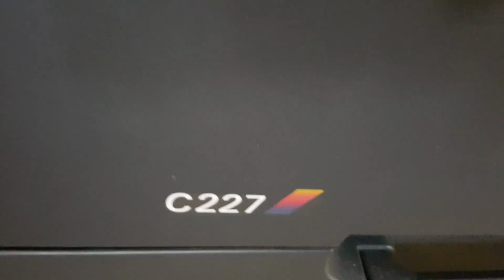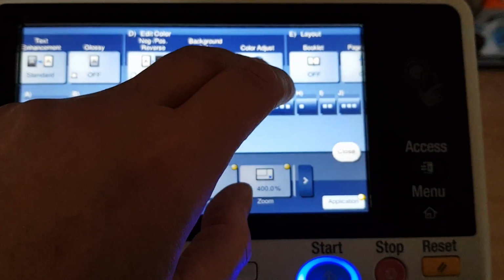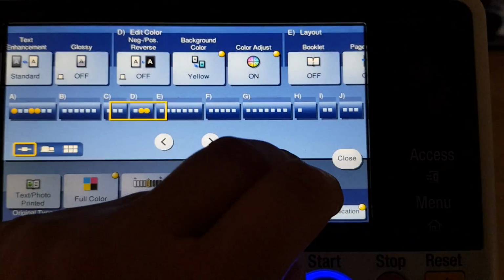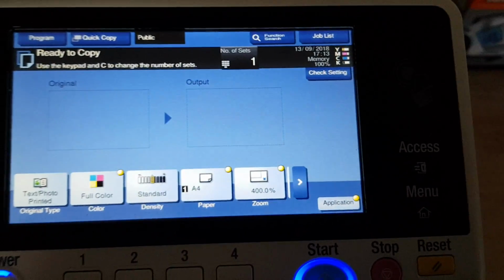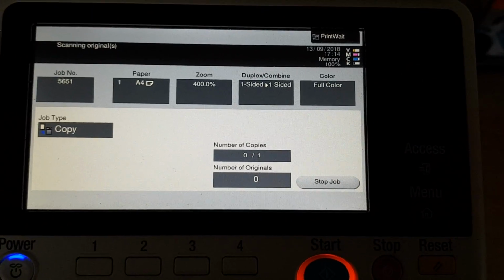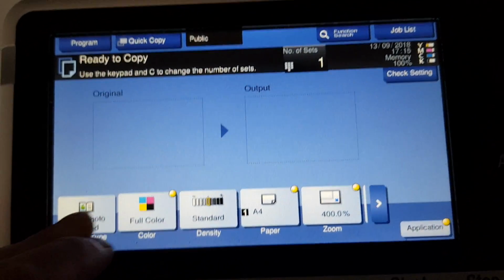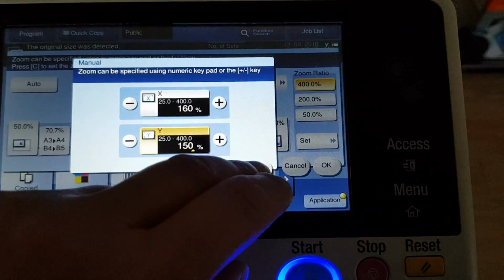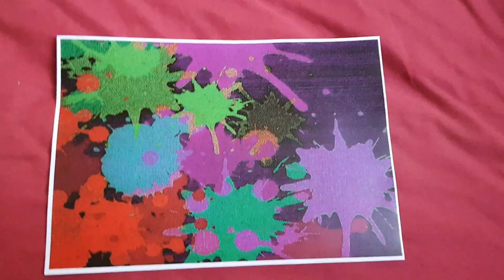Picture cut out of product label